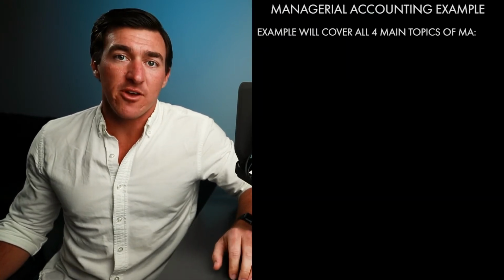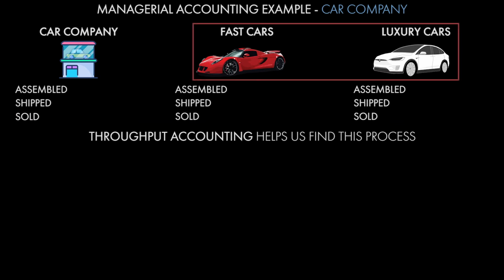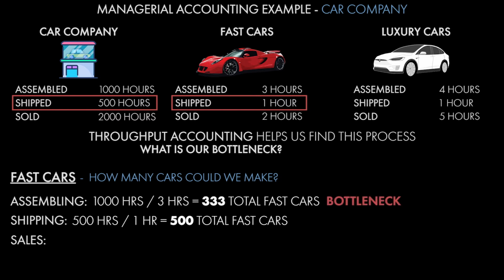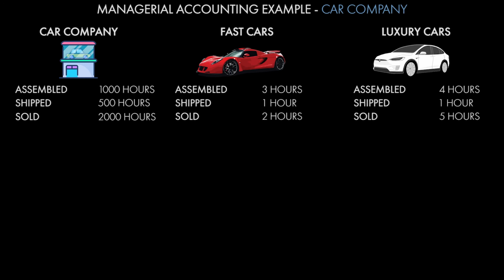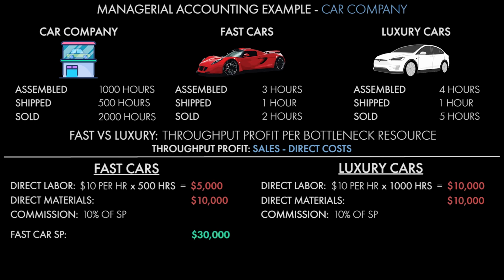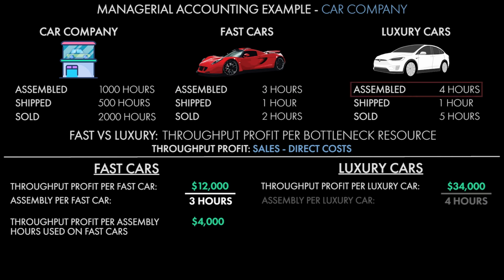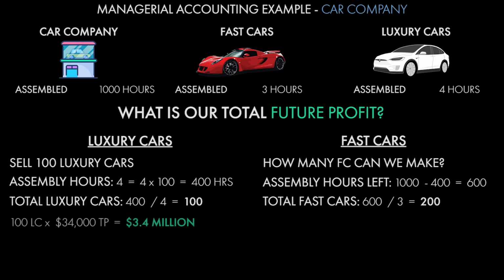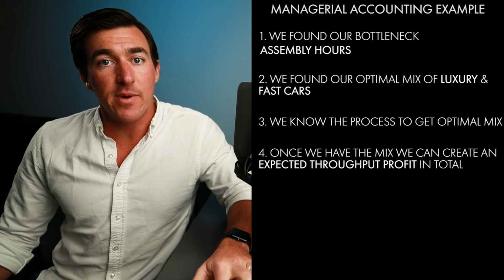5.10) Car Company CASE STUDY | Throughput Analysis | Managerial Accounting